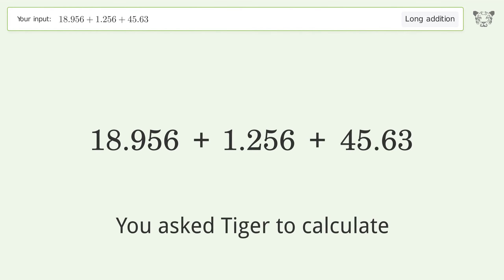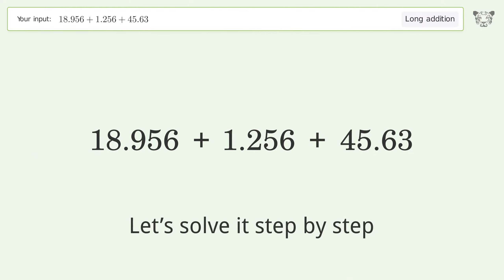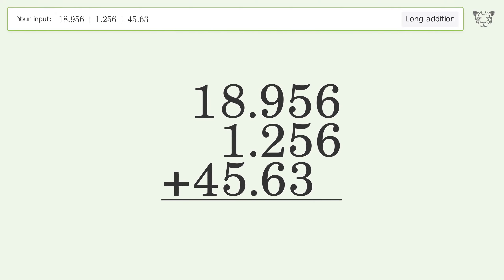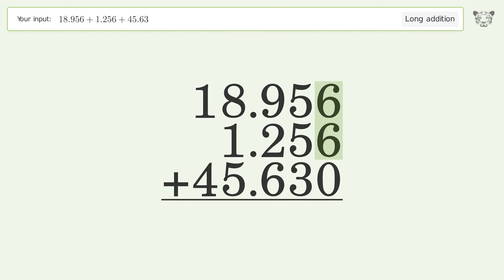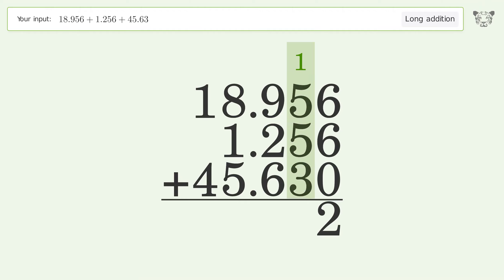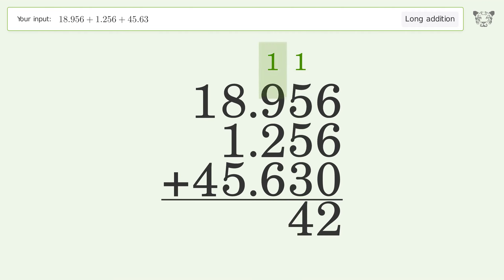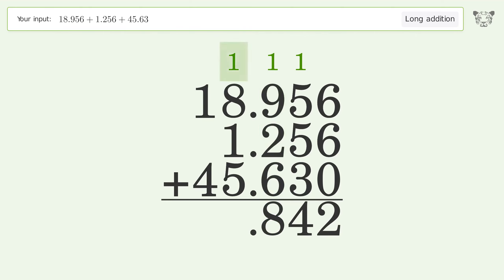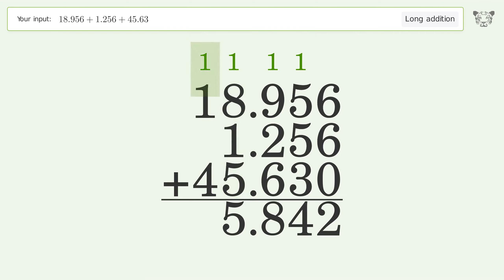Long addition: Solve 18.956+1.256+45.63 step-by-step solution